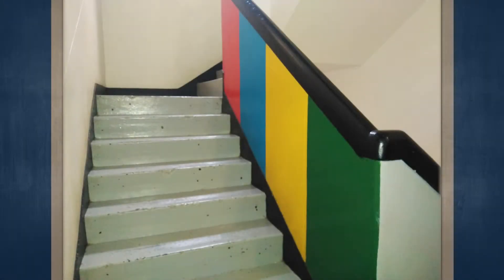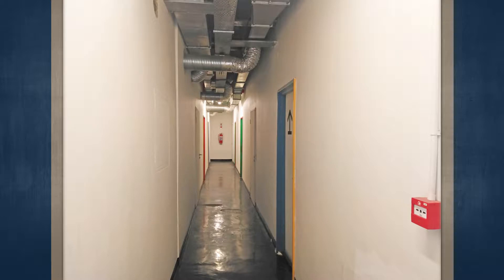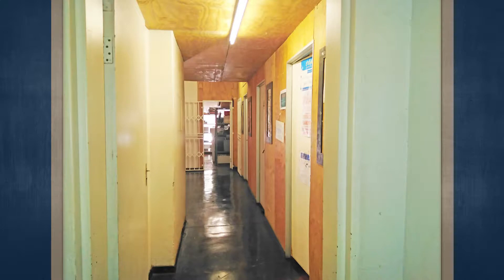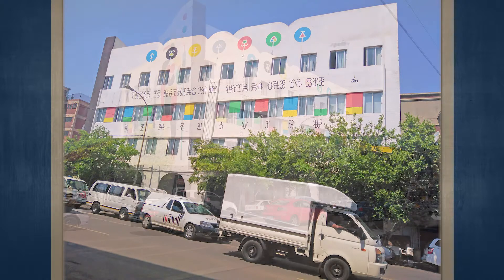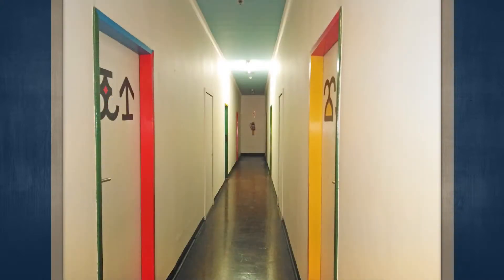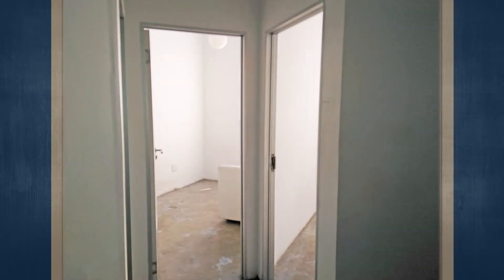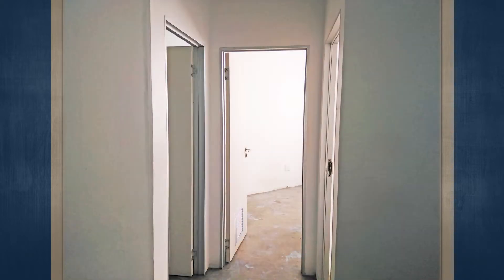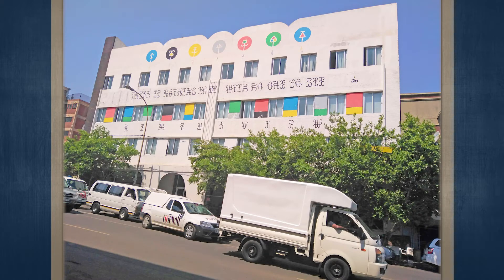306 Commissioner Street, Jeppestown, City and Suburban